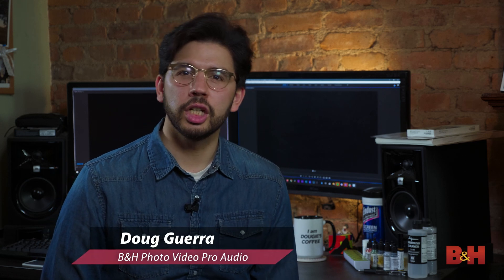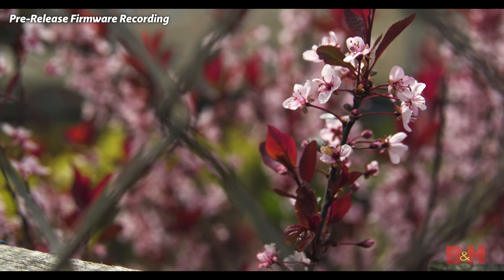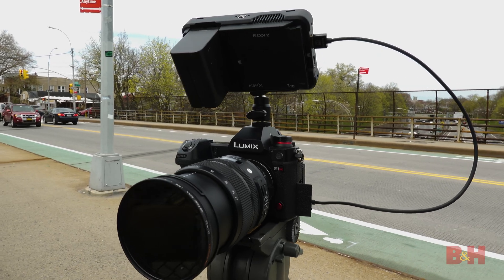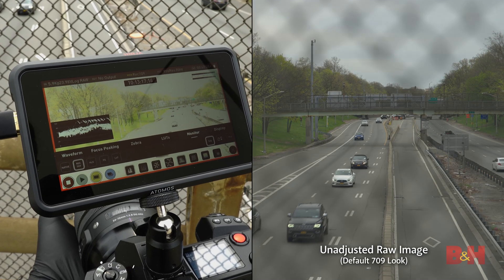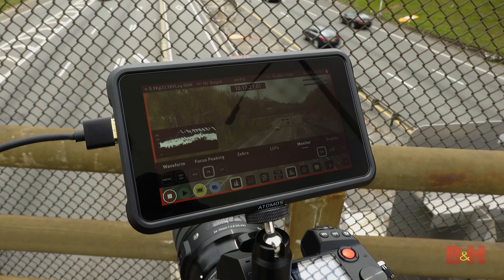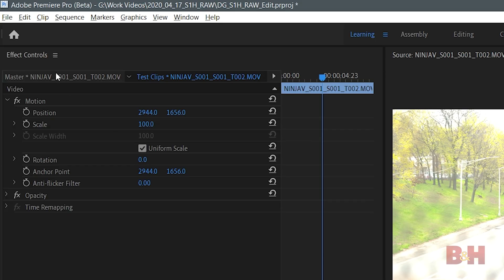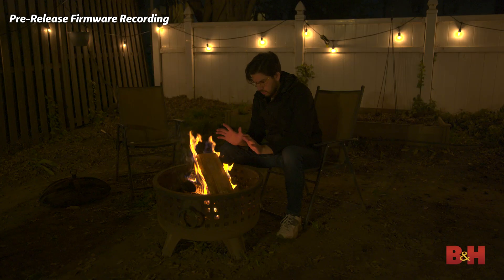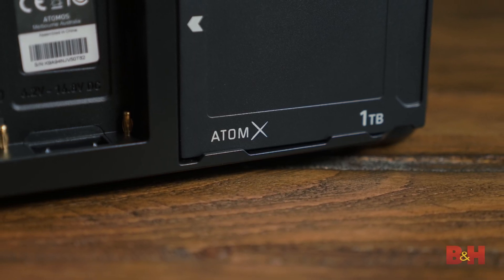Panasonic S1H RAW Firmware Update | Video Test with the Atomos Ninja V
Panasonic has just announced the long-awaited firmware version 2.0 for the S1H is being released on May 25, 2020. The update allows for RAW video output over HDMI at up to 5.9K at 29.97 fps or DCI 4K at 59.94 fps. Doug takes the Panasonic S1H mirrorless camera and the Atomos Ninja V out for a spin to test out the newest capabilities, such as how it fares in low light conditions.

More Panasonic Lumix S1h videos
- Panasonic S1H Full-Frame Mirrorless Camera | Hands-on Review
- Panasonic S1H Filmmaker Roundtable
- Panasonic S1H Color Matching Workshop | B&H Event Space
- Atomos Ninja V | Hands-On Review
- Camera Monitor Tools: Waveform, Focus Peaking, False Color and More